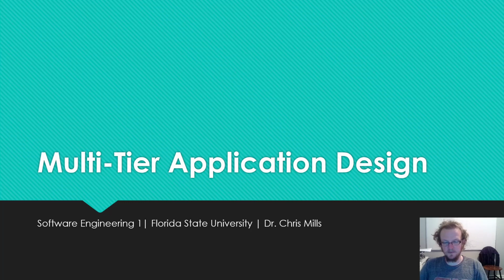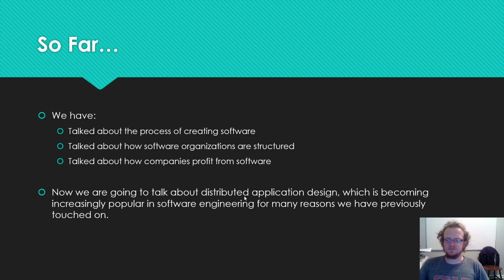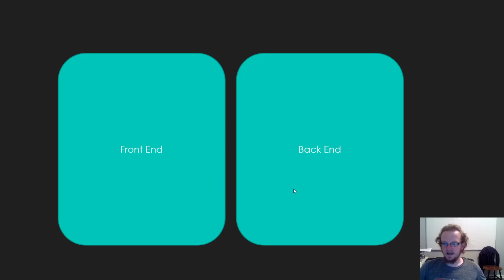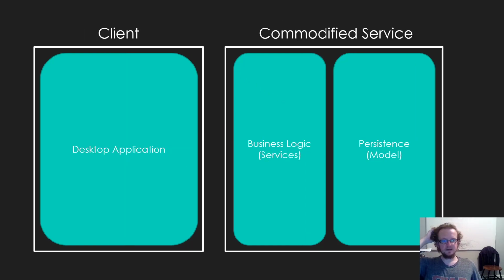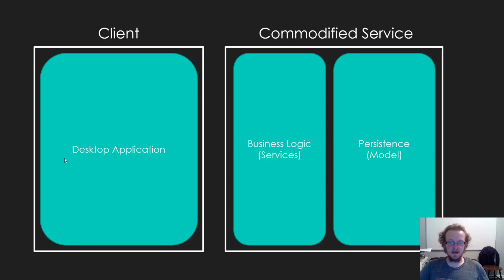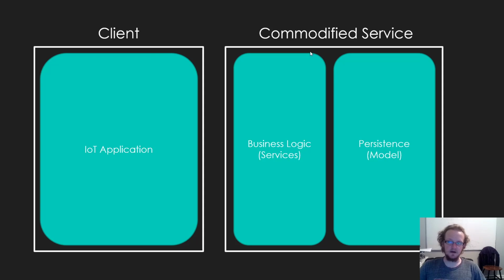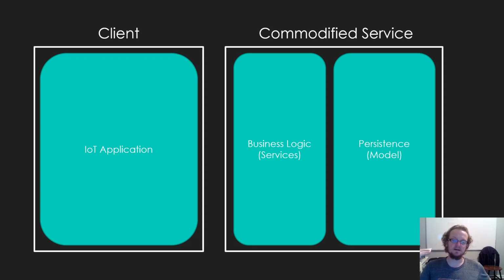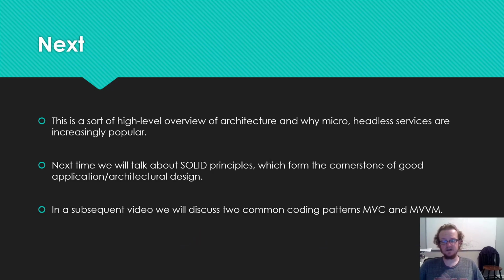CEN 4020 (V8.0) Multi-Tiered Application Development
In this video we have a brief discussion of multi-tiered app development and how it differs from single executable desktop development. We also talk about how this architectural style naturally leads to distributed computing and how technical and economic factors have boosted the popularity of headless micro services.